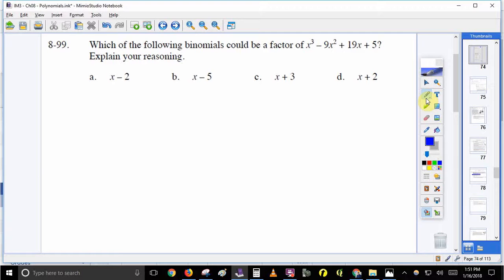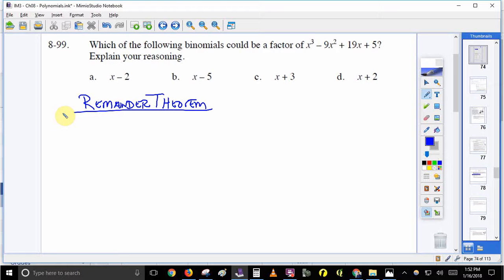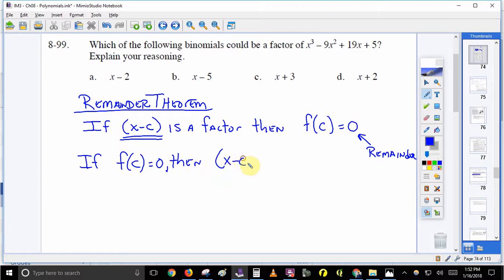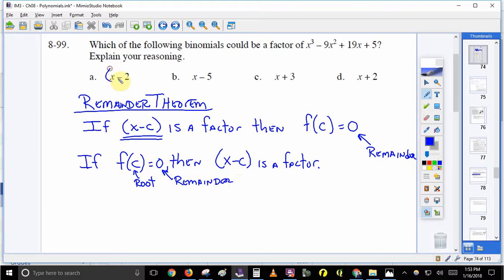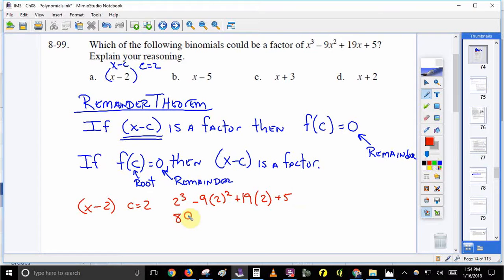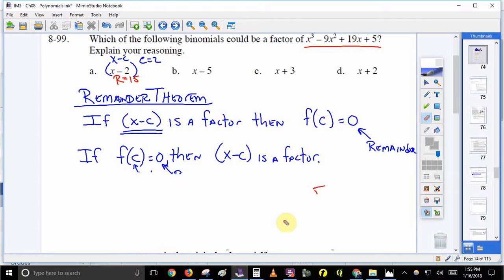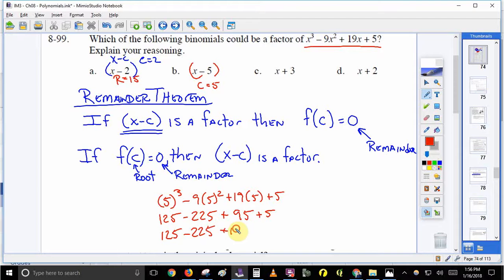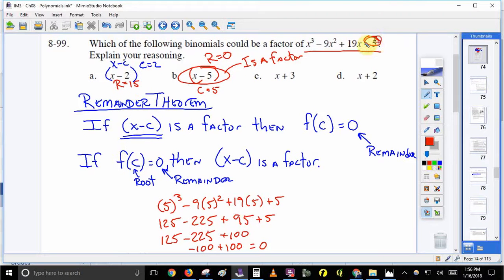IM3 8 99 HW finding factors